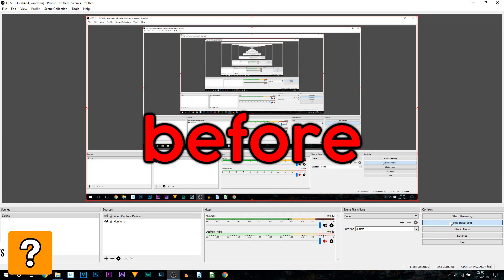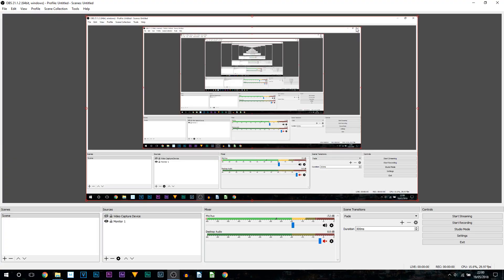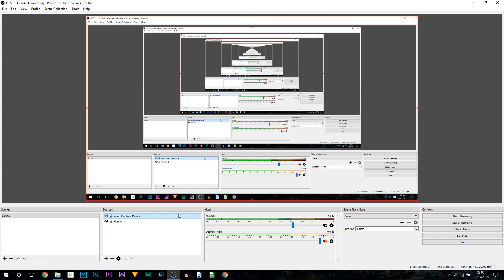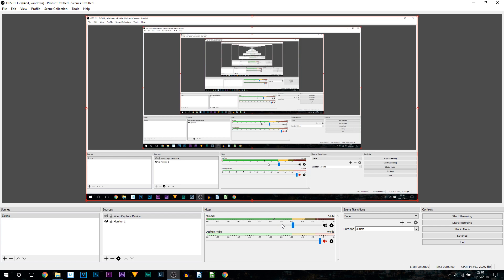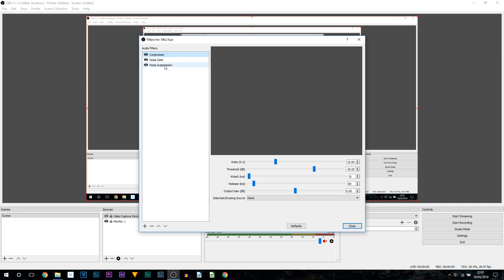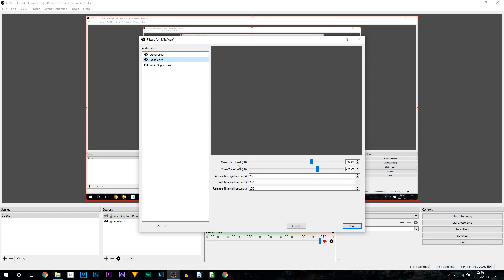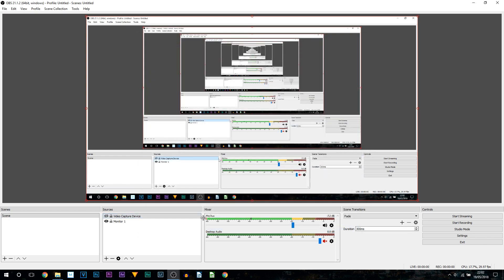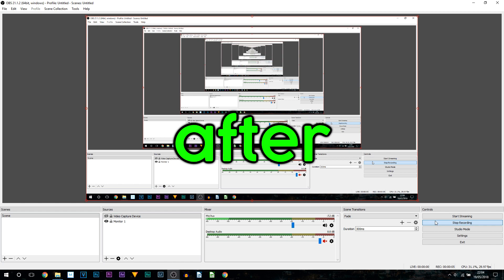EASILY Improve Your Microphone Quality on OBS (Livestream & Recording)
EASILY Improve Your Microphone Quality on OBS (Livestream & Recording)! In this video, I will be showing you how to easily improve your microphone quality in OBS. To do this, there will be 3 filters we will be adding and you'll notice a dramatic difference.